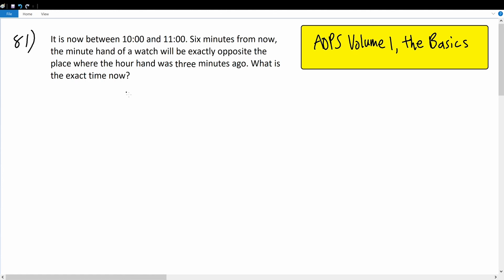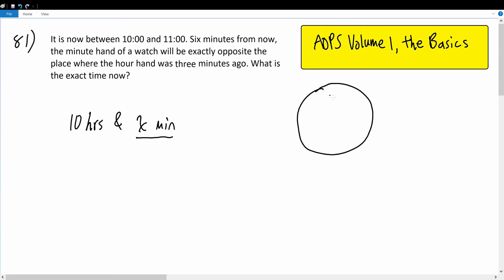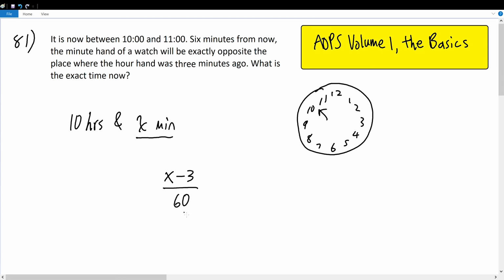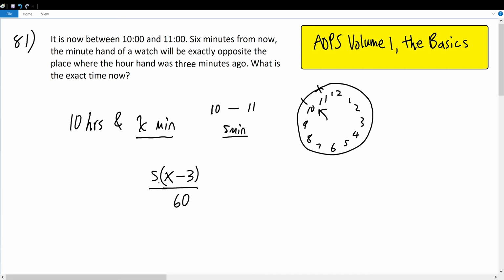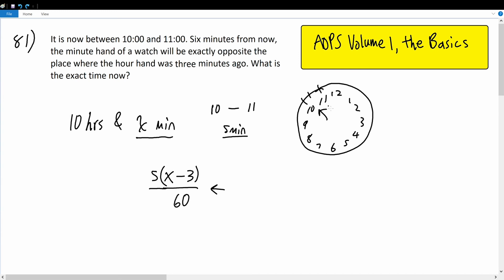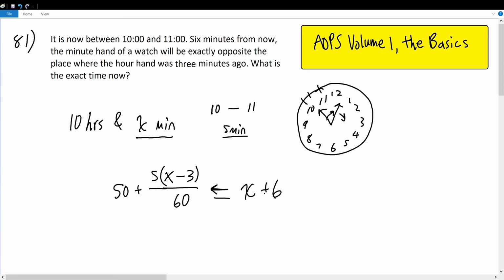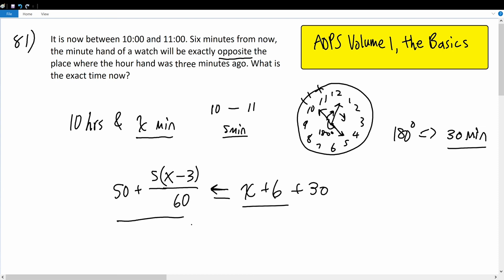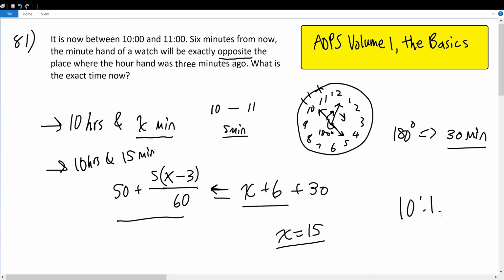AOPS Volume 1, The Basics, Problem 81